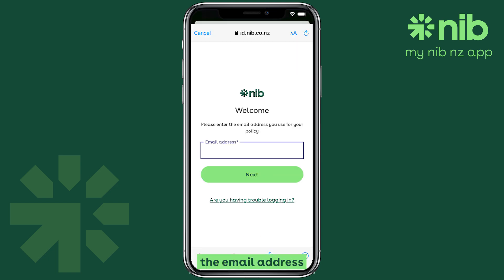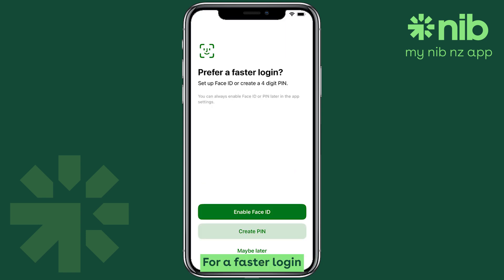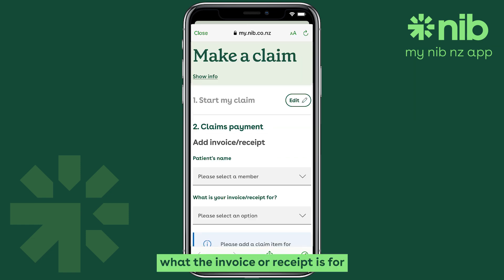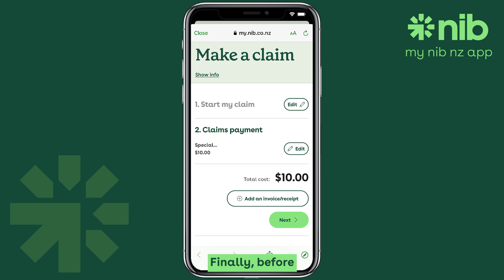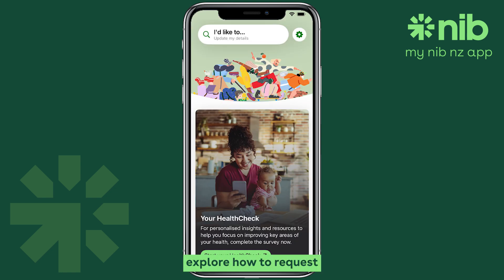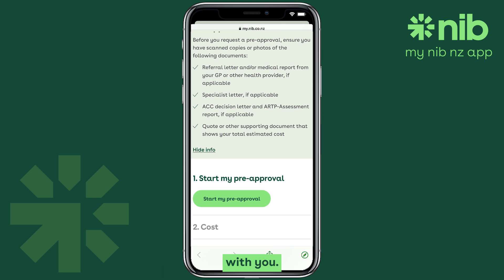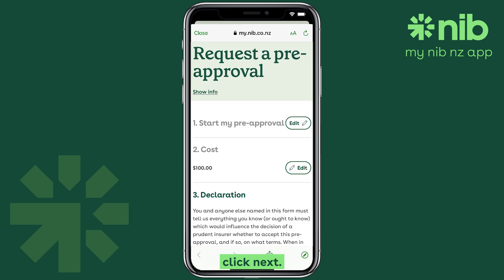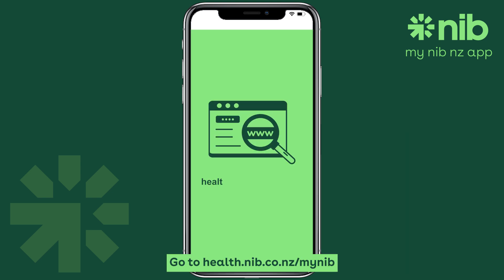How to use the my nib nz app with FAQs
An instructional video on how to use the my nib nz app. It covers how to login, how to make a claim and how to submit a pre-approval.

00:00 How to use the my nib nz app
00:13 How to login
01:07 How to make a claim
02:26 How to submit a pre-approval